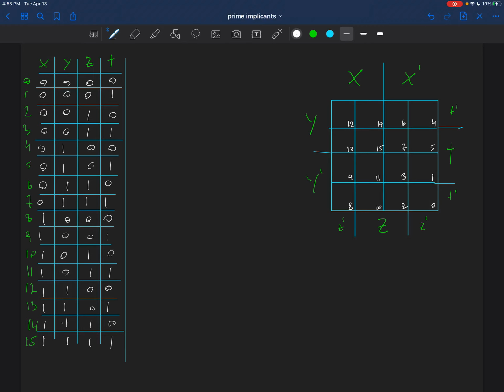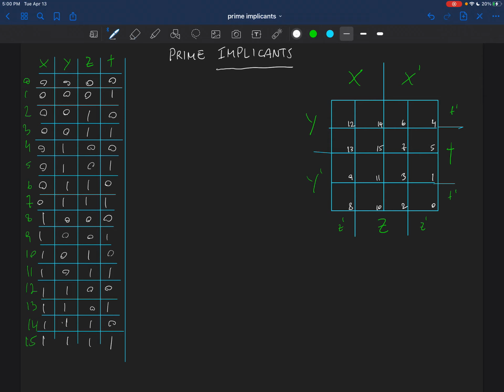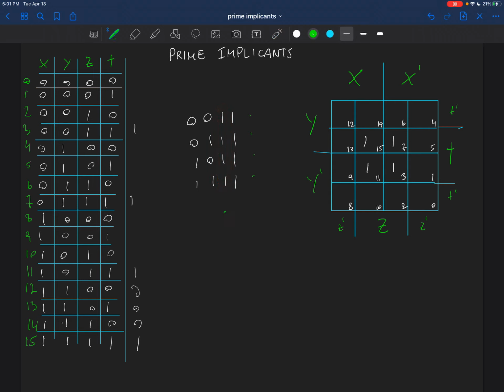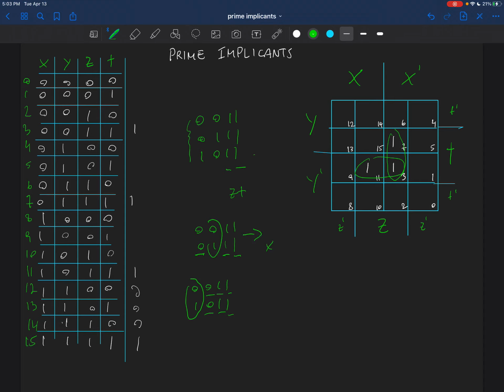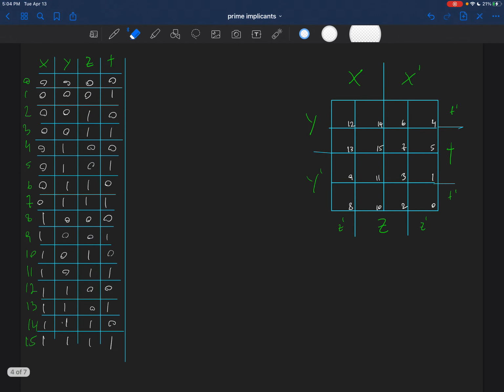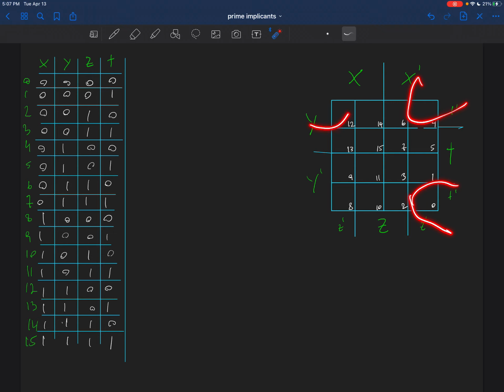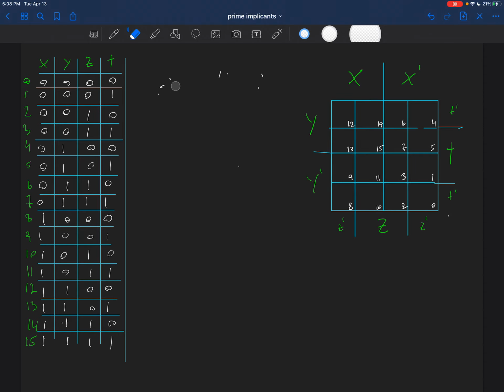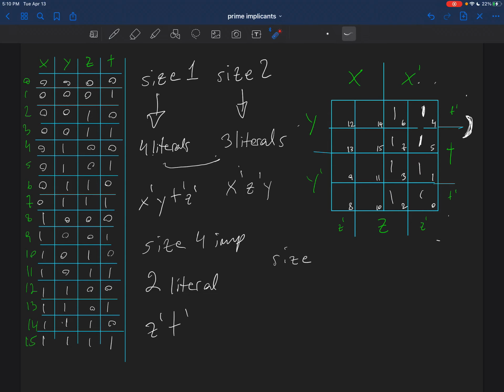Prime Implicant K-map intro (Zamfi method)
Only for Zamfi method, this is non-standard mapping.